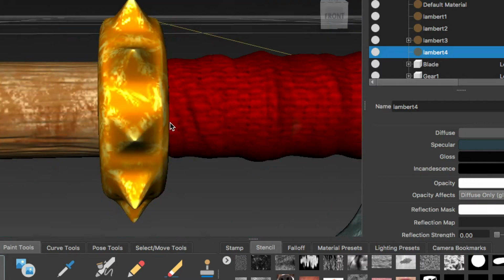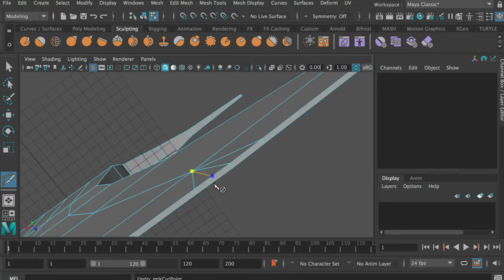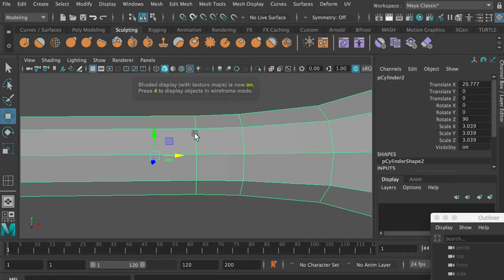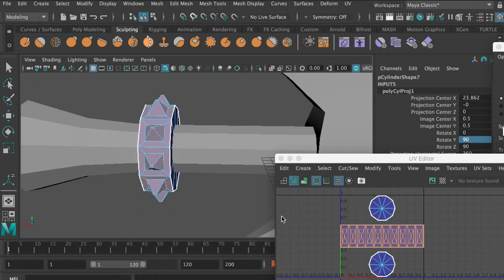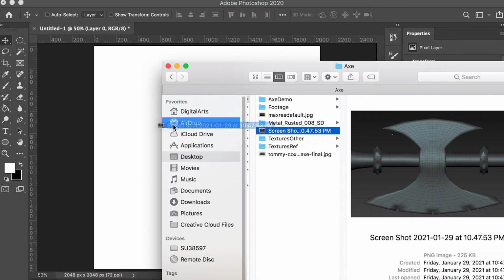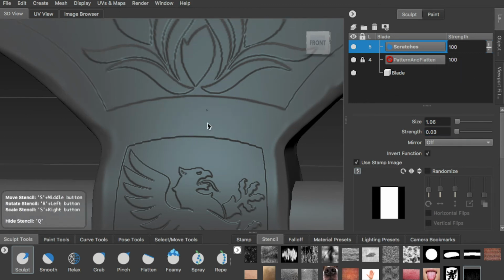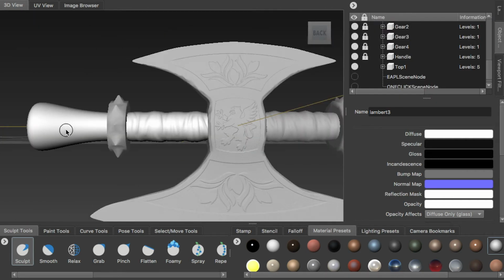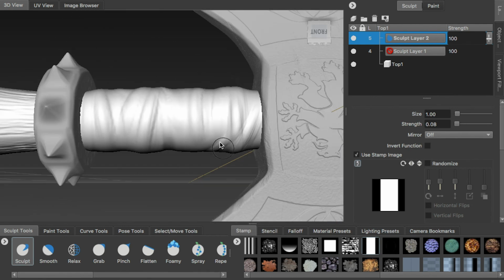Modeling Detailed Axe in Maya and Mudbox. Video Game Ready Asset Workflow (High Poly to Low Poly)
[Content]
1. Base Mesh  0:10
2. UV Mapping  9:41
3. Prepare for Sculpt (Smooth) 15:19
4. Sculpting  16:34

Adv. 3D Modeling & Animation - Game Assets - Series 2
Rendering Model with Wireframes in Substance Painter using Iray Render Engine